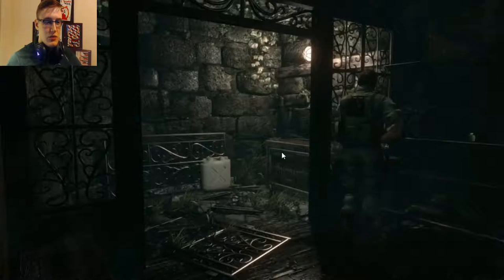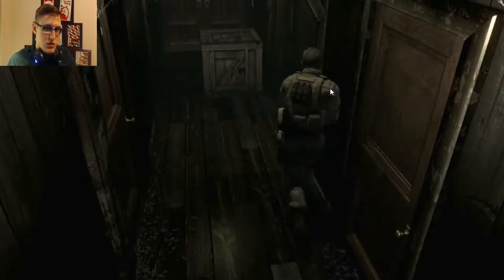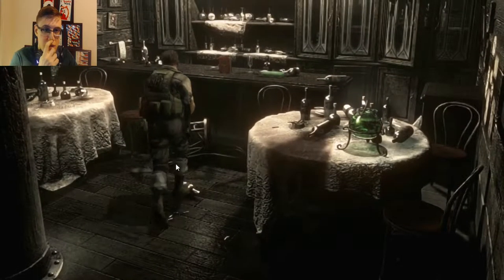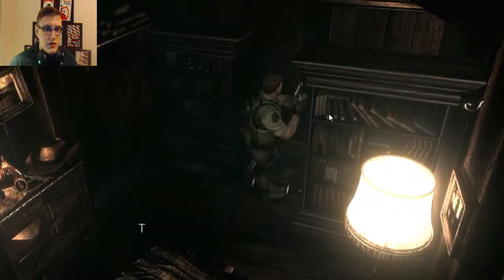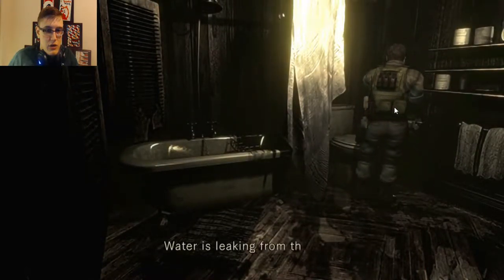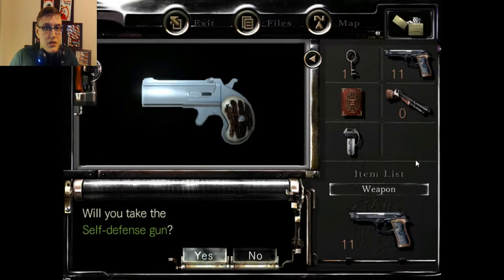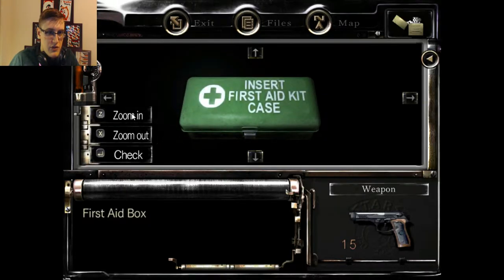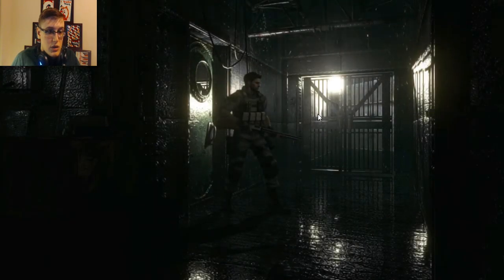Resident Evil Part 11: SHARKS!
Hello Interwebs! Welcome back to the Resident Evil HD Remake!